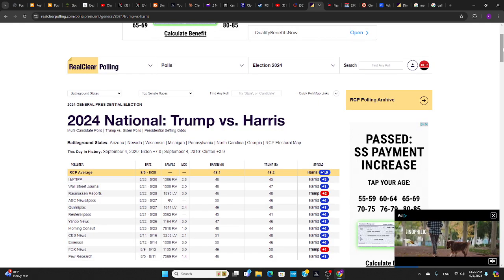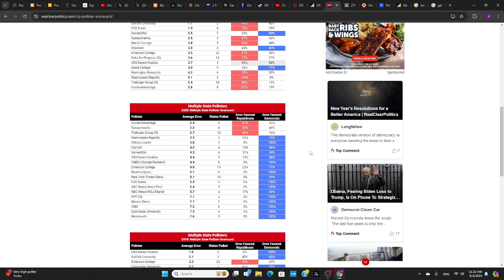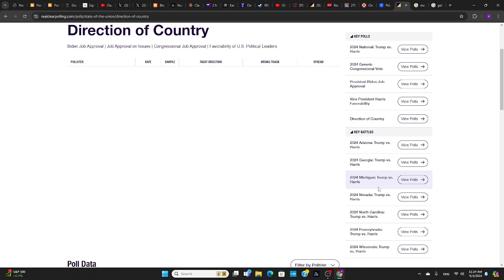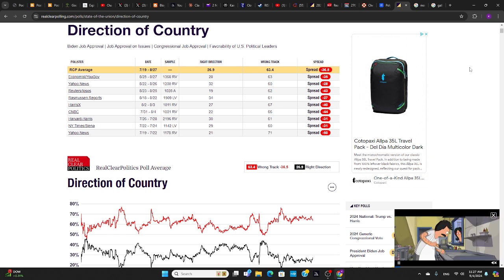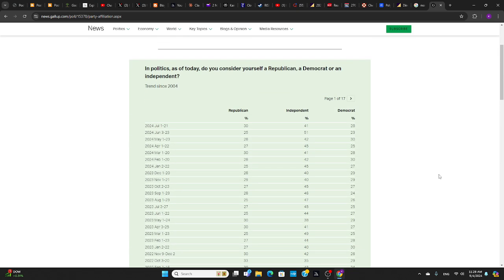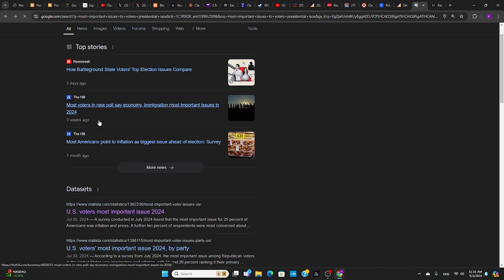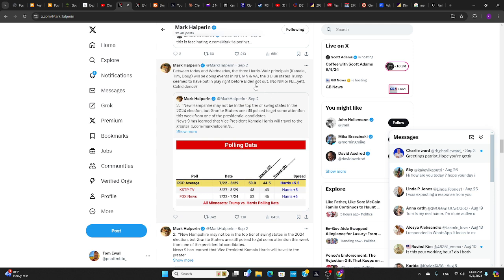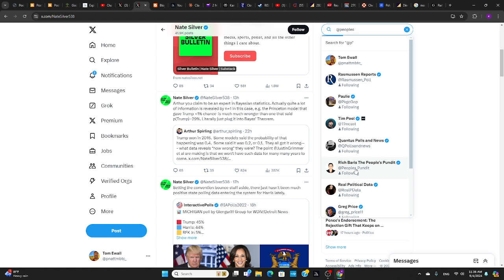Election 2024. State of the Race!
This video discusses the current state of the race, and explains tools to use to track it.